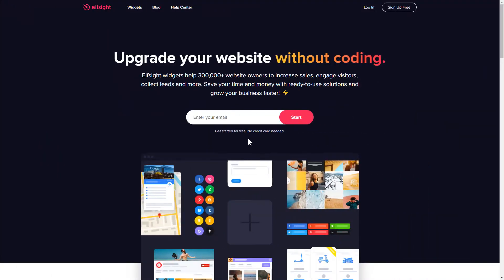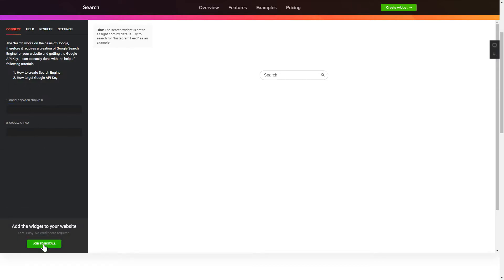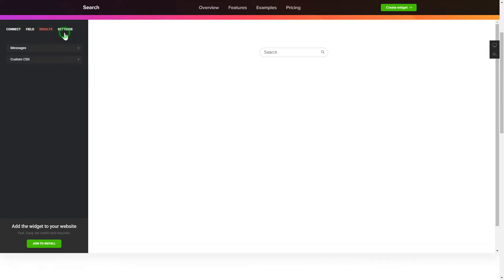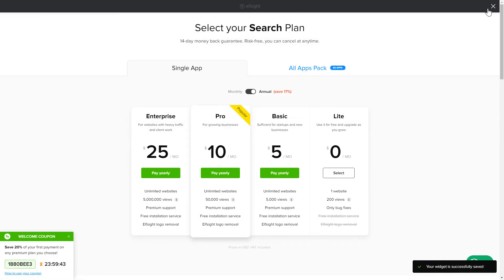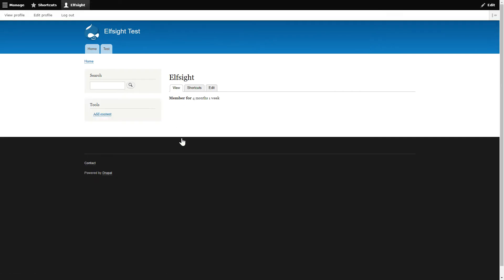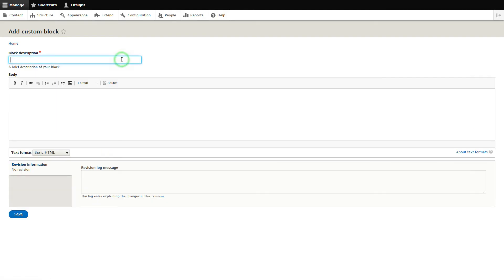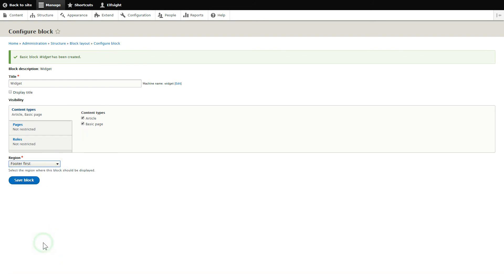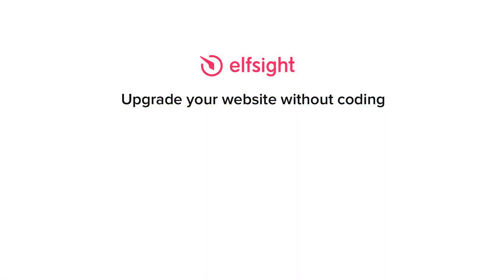How to Add Search Module to Drupal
Add Search module to Drupal site in less than a couple of minutes -

Search widget is a free tool to show a search box directly on your website. Increase your conversion rate and broaden user experience of website visitors.

• Numerous elements to display: Picture, Date, Description, Rating, and Price.
• Results structured on the basis of schema markup.
• Adaptable position, placeholders, and icons.
• Works by means of Google API.

How to embed Search on Drupal website?

In order to embed our plugin, complete all the actions from the simple guideline:

1. Create and adjust the module;
2. Save the personal installation code which you will see in the notification;
3. Add this code on the website.

You can read how to embed Drupal Search box by clicking this link -

Best Search module integration examples:

Example 1: Floating Button - a standard and the most popular variant of the widget.
Example 2: Fullscreen News - a feed of results in a customizable list.
Example 3: Embedded Search - a perfect solution for users who need to embed the search bar.

Here is how smooth it is to insert a Search box to Drupal! If you need to learn more about settings, features, and module templates, you can write to our skilled Support specialists. We’ll be happy to answer all your questions!